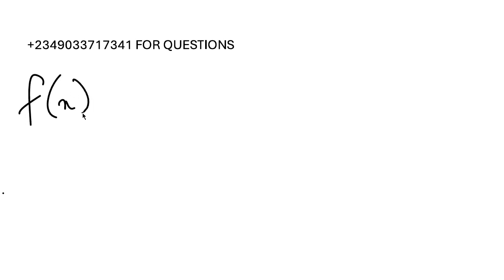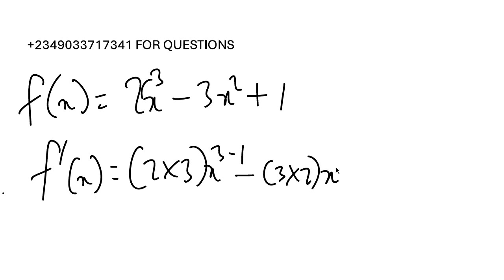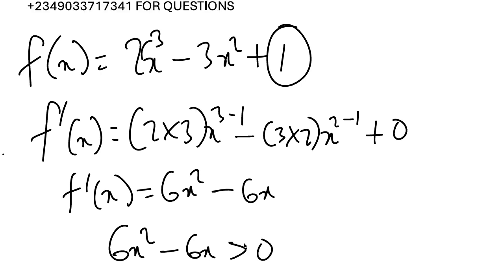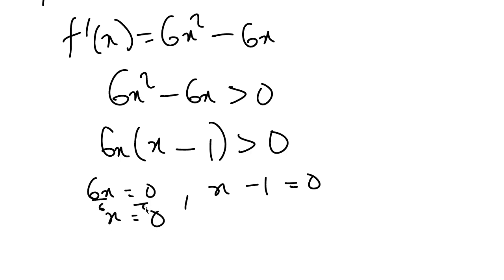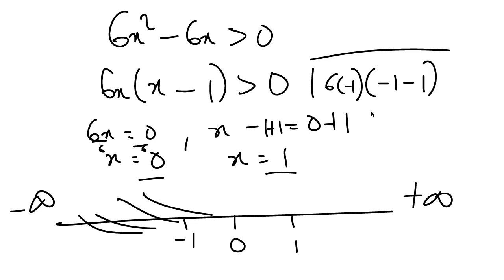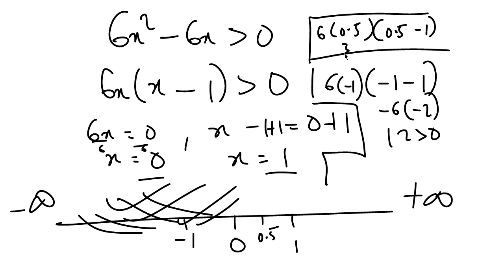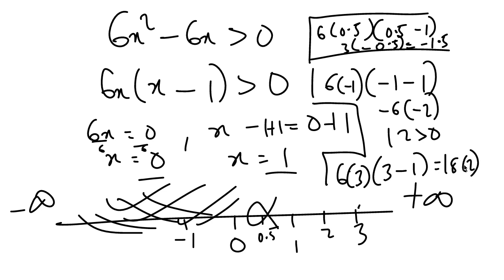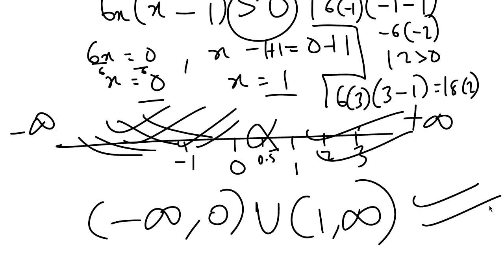INCREASING FUNCTIONS (MTH 103 EXAM PREP)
Learn how to determine the set of values for which a function increases